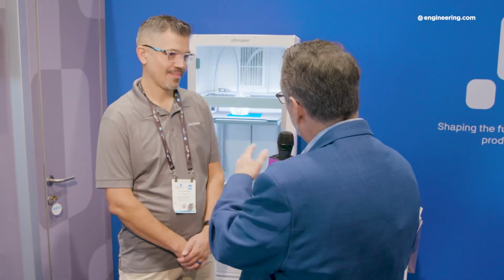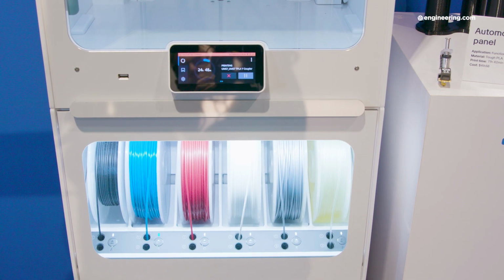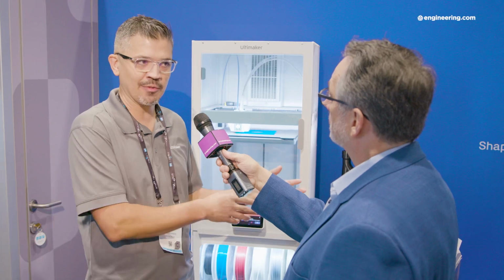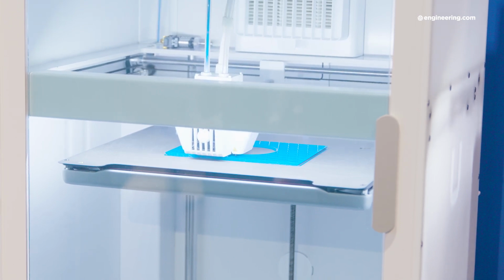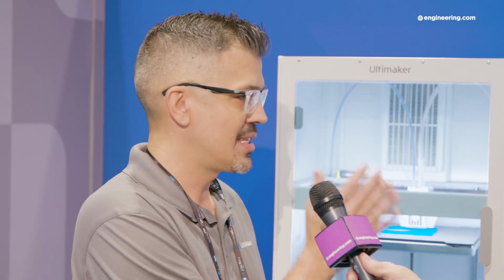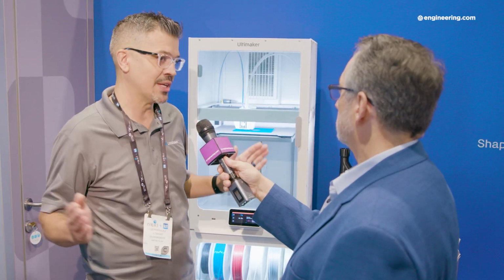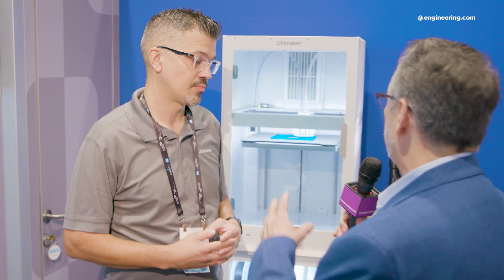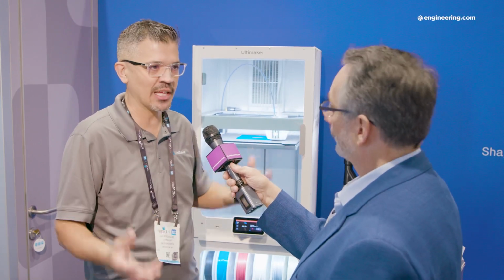3D Printer With Multiple Material Options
Filament-based resin additive manufacturing technology is available in a wide range of price points, capability and productivity, but the key to industrial production is uptime and materials. Ultimaker applications engineer Luis Rodrigues shows off a cassette-type quick material change capability with a very wide range of material options.

STEM GAMES:
Play some fun engineering-based STEM games on engineering.com: